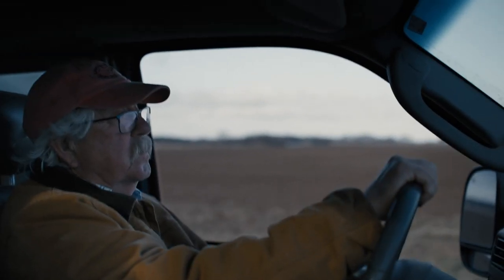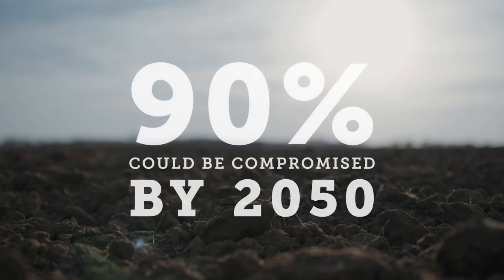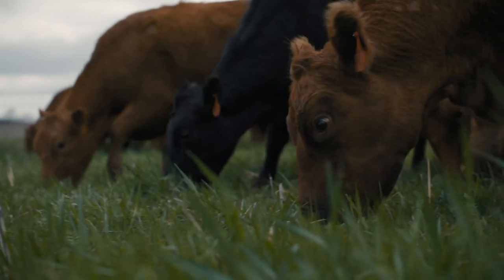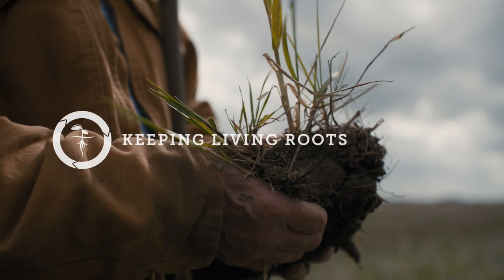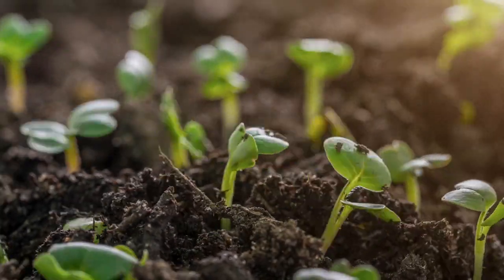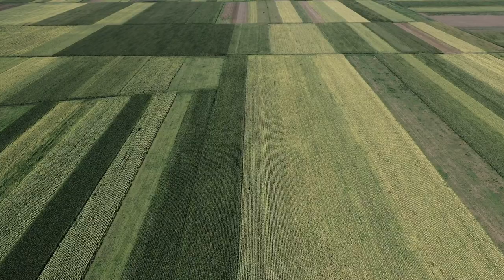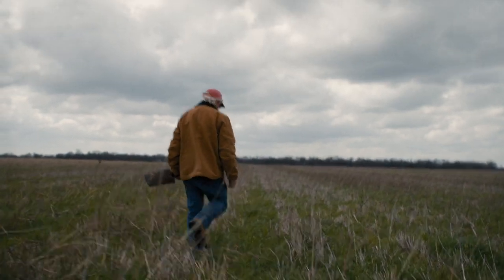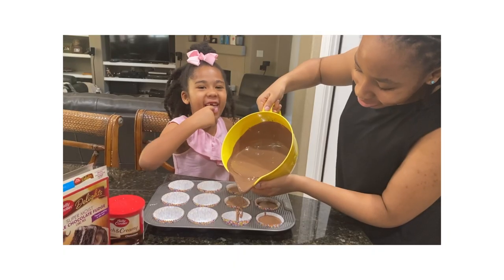Regenerative Agriculture Film (long version)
Topsoil produces 95 percent of the world’s food and it’s disappearing. In less than 30 years, 90 percent of our world’s soil could be compromised. General Mills is partnering with farmers from the ground up to regenerate agriculture – starting with a million acres by 2030.